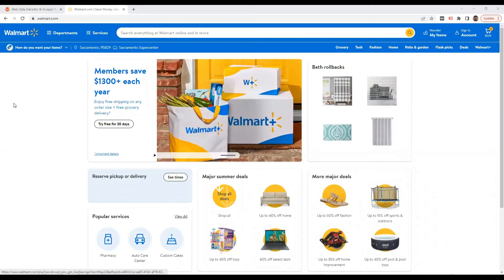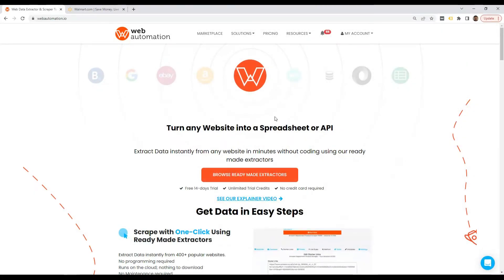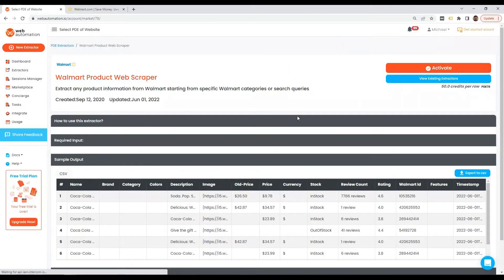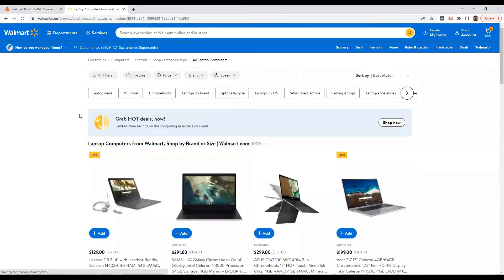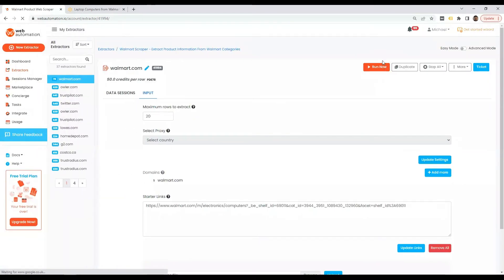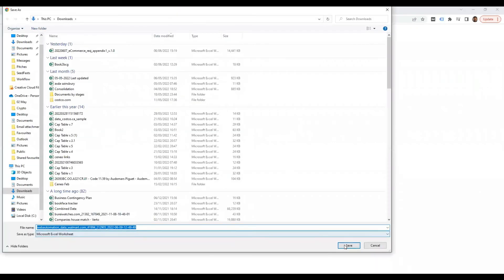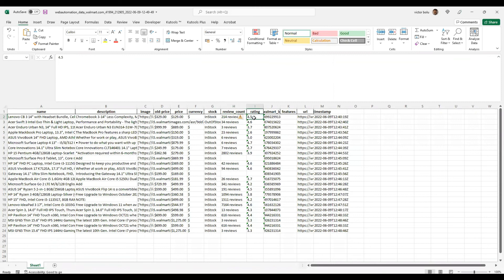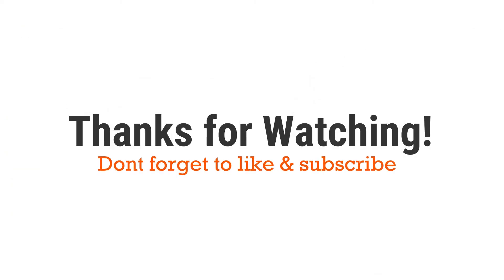How to Scrape Walmart Product details (no code 2024)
Extract any product information from Walmart starting from specific Walmart categories or search queries or product pages

What data will our Walmart scraper extract?
Brand, Category, Colors, Description, Image, Name, Old-Price, Price, Product-Code, Rating, Review-Count, Sizes